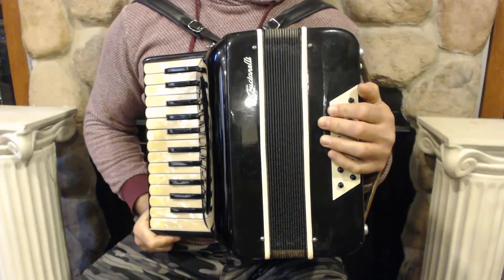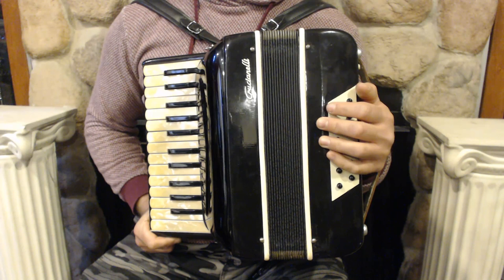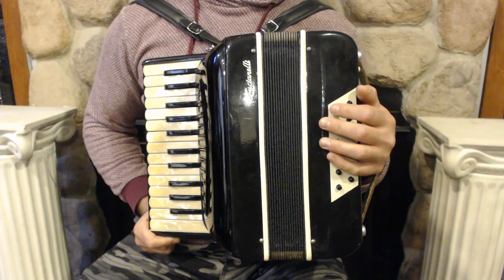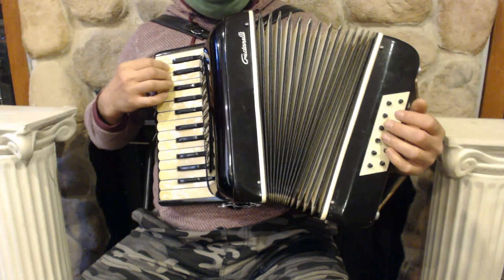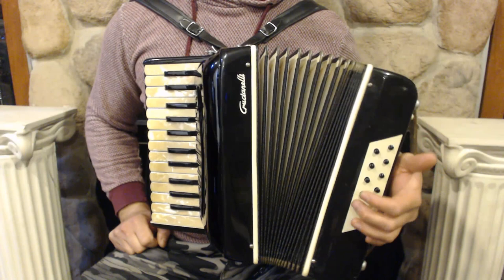4625 - Black Crucianelli Piano Accordion MM 25 12 $499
Brand: Crucianelli
Model: Crucianelli
Type: Piano Accordion
Reeds: 2/3 MM
Treble: 25 Keys, 11.5"(29.25cm) Key to Key, 0 Registers
Bass: 12 Bass Buttons, 0 Registers
Weight: 8.5lbs / 3.9kg
Features: Demi-swing tuning
Includes: Used Straps and Case, 6 Month Store Warranty
Suggested Upgrades: New Straps, New Case, Professional Microphone Installation, Spray Polish